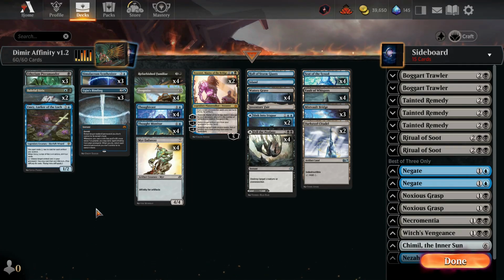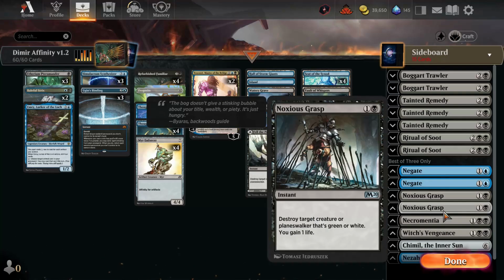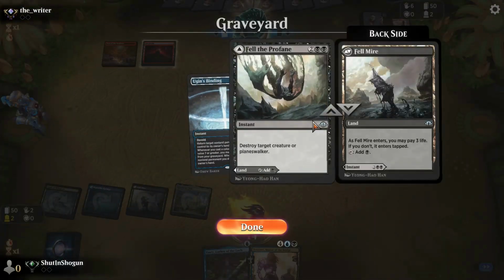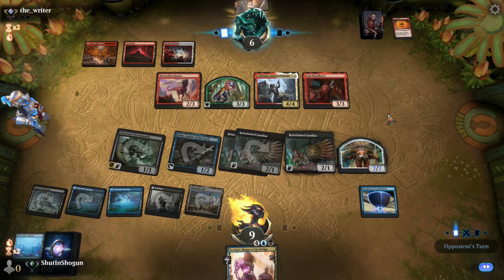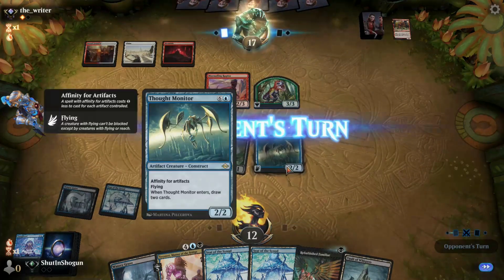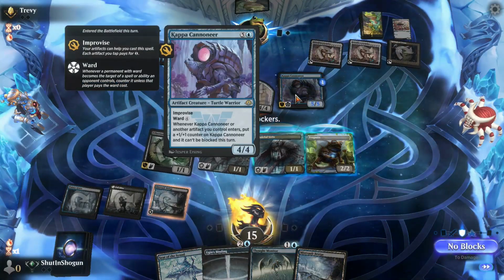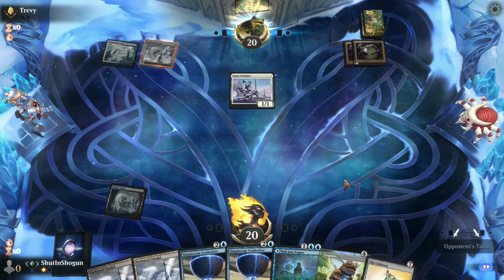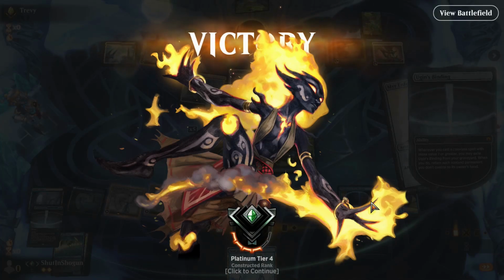MTG[Historic Bo3] - Dimir Affinity - Pioneer Masters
Deck Tech - 00:01 | Game 1 - 5:14  | Game 2 - 17:31

Today's list is new deck to the channel! Dimir Affinity is a list that I have wanted to make for a long time, really since the release of Tezzeret Master of the Bridge. Though when Tezz was released there wasn't enough good artifact cards let alone good Affinity cards. Though now there have been enough good artifact cards and good affinity cards that have come in many different sets. Though what has really set this above the mid range of power into, what I believe, an actually top tier deck was the addition of the artifact lands (Vault of Whispers and Seat of the Synod) which really allows the affinity to get really high counts. And at such a small cost, though if your opponent run artifact destruction you just are going to have a bad time in such an artifact heavy deck. I would totally recommend running this list, this is honestly one the strongest Magic decks that I have made in a long time. And I will personally be keeping this deck in the rotation for a long time to come. So I hope this, and the games of course, show how good and fun this deck is.

Deck
4 Thought Monitor (MH2) 71
1 Island (SLD) 47
4 Thoughtcast (J25) 374
2 Tezzeret, Master of the Bridge (WAR) 275
4 Fell the Profane (MH3) 244
4 Frogmite (SPG) 61
4 Myr Enforcer (J21) 119
3 Ugin's Binding (MH3) 76
4 Refurbished Familiar (MH3) 105
4 Seat of the Synod (J25) 773
4 Vault of Whispers (J25) 780
3 Mistvault Bridge (MH2) 249
1 Inventors' Fair (KLR) 284
2 Darksteel Citadel (M15) 242
4 Watery Grave (GRN) 259
2 Sink into Stupor (MH3) 241
3 Simulacrum Synthesizer (BIG) 6
3 Etherium Pteramander (MH3) 92
2 Baleful Strix (BLC) 86
1 Emry, Lurker of the Loch (ELD) 43
1 Hall of Storm Giants (AFR) 257

Sideboard
2 Boggart Trawler (MH3) 243
3 Tainted Remedy (ORI) 120
2 Ritual of Soot (GRN) 84
1 Nezahal, Primal Tide (RIX) 45
1 Witch's Vengeance (ELD) 111
1 Necromentia (M21) 116
2 Negate (STA) 18
2 Noxious Grasp (M20) 110
1 Chimil, the Inner Sun (LCI) 249